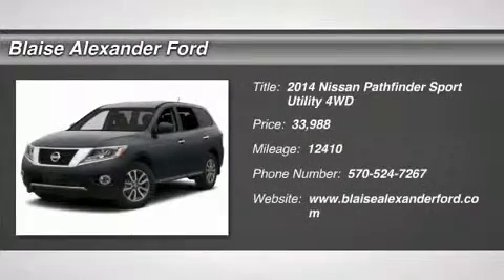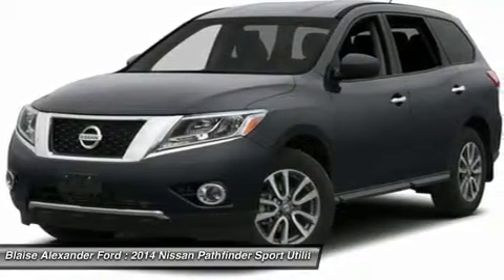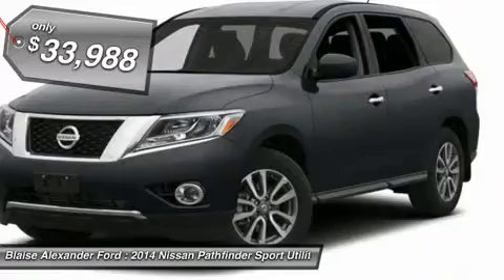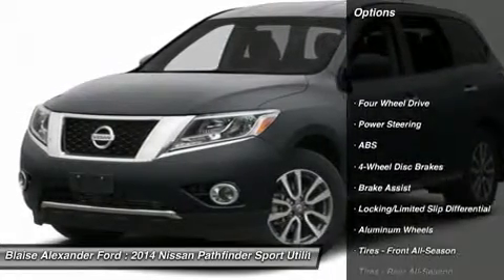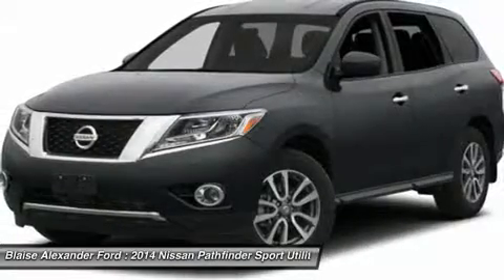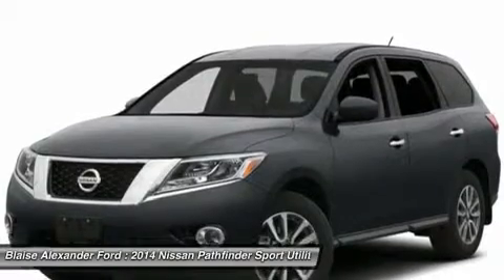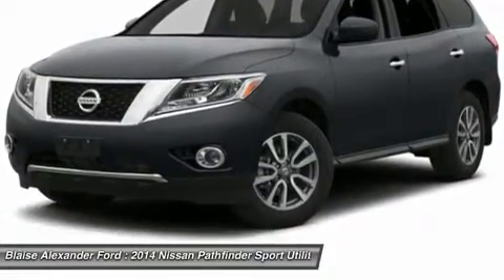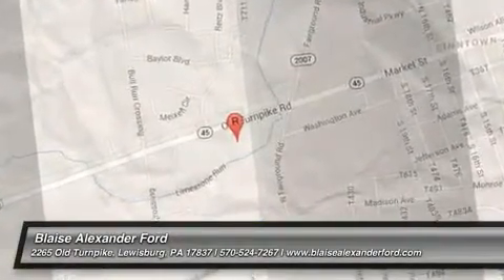2014 NISSAN PATHFINDER Lewisburg, PA LU2978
2014 NISSAN PATHFINDER Lewisburg, PA
Stock# LU2978